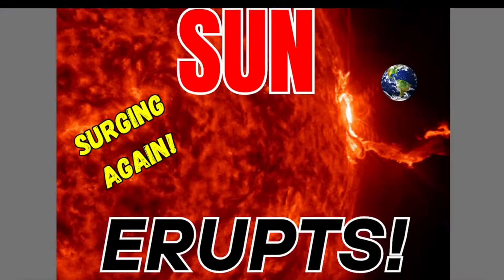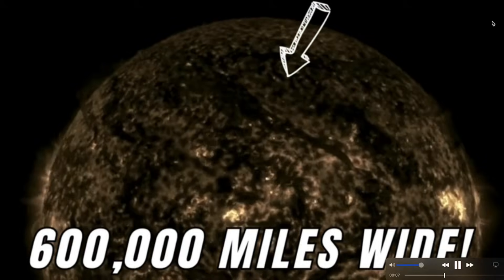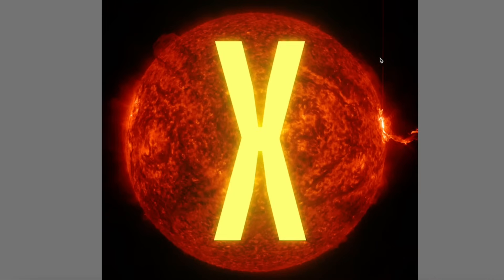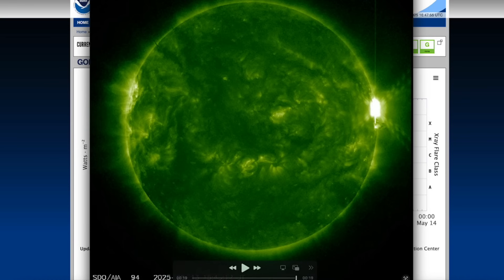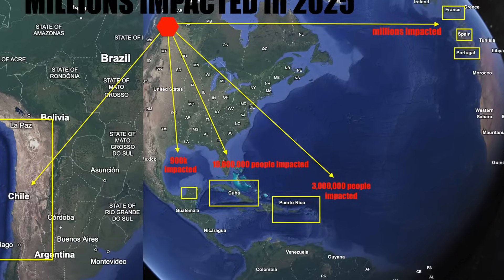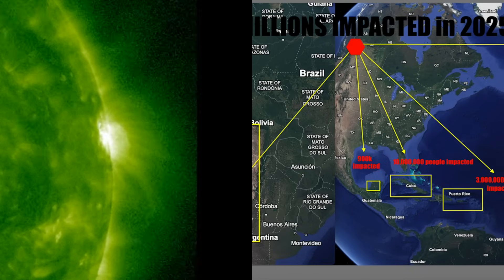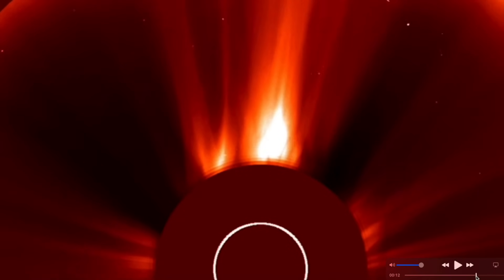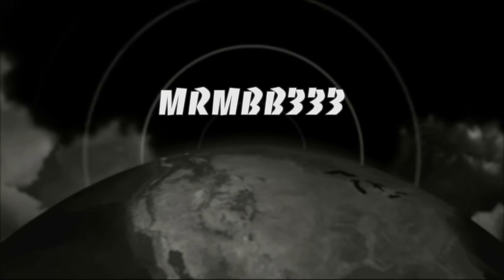Is earth READY? Sun HURLS 600,000 mile wide FILAMENT and X-FLARE!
A powerful  solar flare just erupted, with Earth getting hit by an X-class flare in mid-April 2025. We break down the data, real-world impacts, and why this sudden spike in solar activity could be more than it seems.

Have you noticed tech glitches, flickering lights, or strange sky activity?  Watch and decide for yourself.
Stay curious. Stay aware. The sky is talking.Submit footage: MrMBB333.com

You have something to share? Go to my official website click on red banner upload all there.

MRMBB333
2487 S. Gilbert Rd,